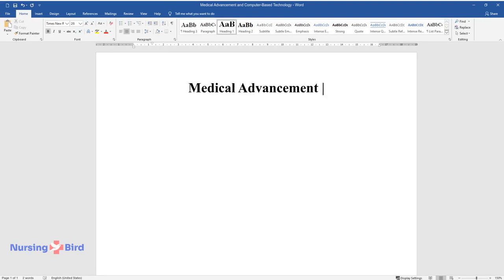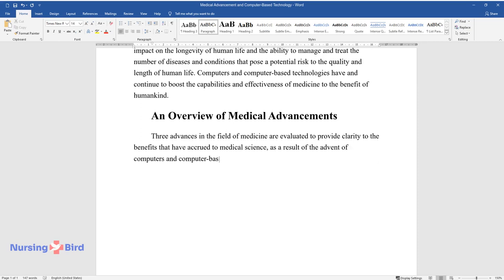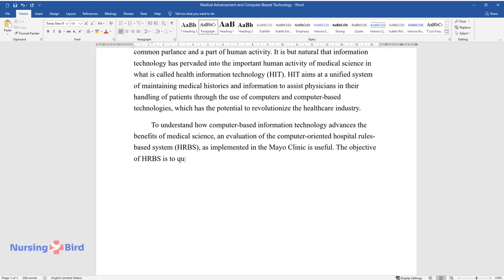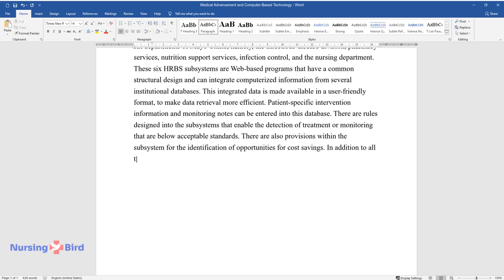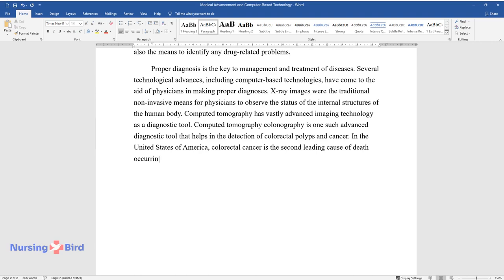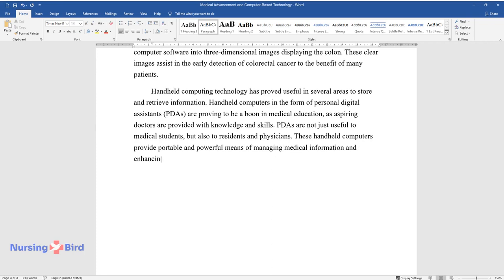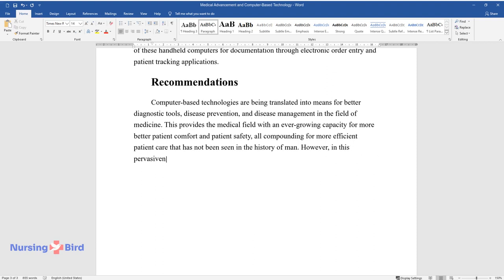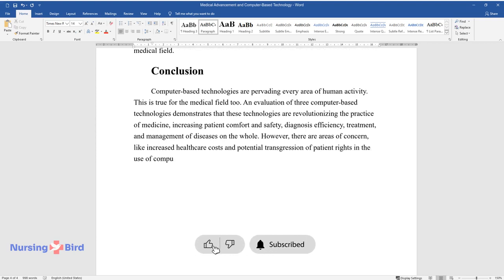Medical Advancement and Computer-Based Technology - Essay Example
📝 Essay description: Computers and computer-based technologies have and continue to boost the capabilities and effectiveness of medicine to the benefit of humankind.

ℹ️ Subjects: Health IT
ℹ️ Words: 1035
ℹ️ Pages: 5

📚 Reference list:
Malone, Robert. “Health Information Technology and HIPAA: Can We Satisfy Security and Privacy Standards in the Digital Age?” 2007. College of Law. University of Oklahoma.
Wilson, W. John, et al. “Hospital Rules-Based System: The Next Generation of Medical Informatics for Patient Safety”. American Journal of Health-System Pharmacy, 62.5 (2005): 499-505.
Vandaele, Pieter, Oliva, M. Raquel, Barish, A. Mathew, and Mortele, J. Koenraad. “CT colonography: The Essentials”. Applied Radiology, 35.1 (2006): 69-72.
Kho, Anna., Hendersen, E. Laura, Dressler, D, Daniel, and Kripalani, Sunil. “Use of Handheld Computers in Medical Education”. Journal of General Internal Medicine, 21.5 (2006): 531-537.
Cattani, Diann. “Revolutionizing the Healthcare Industry”. EDI. 2004.